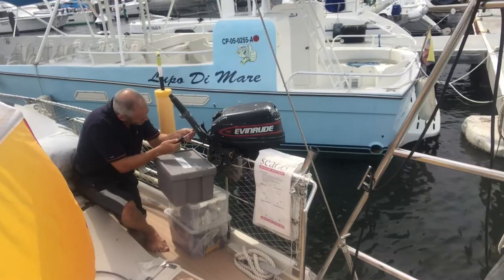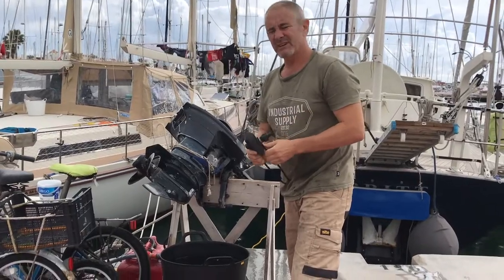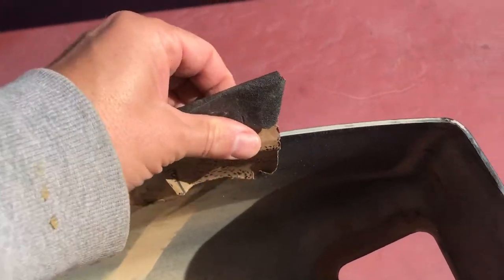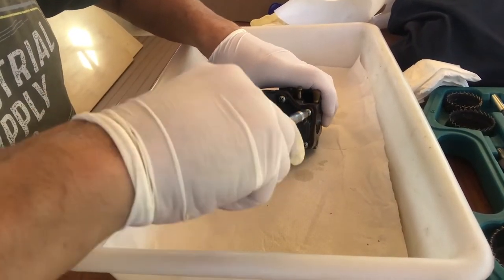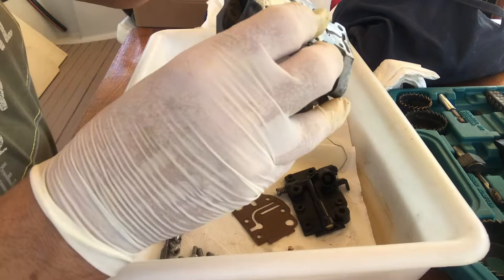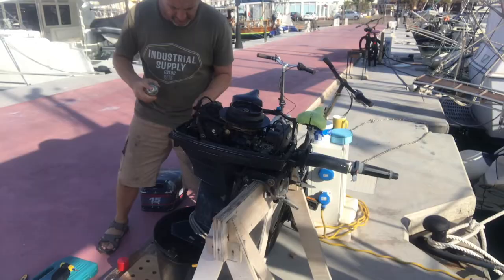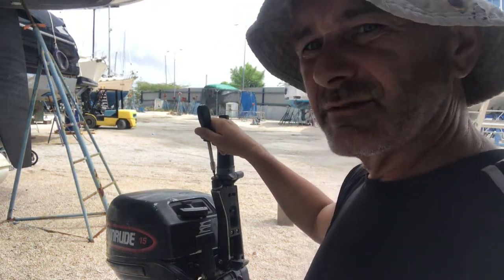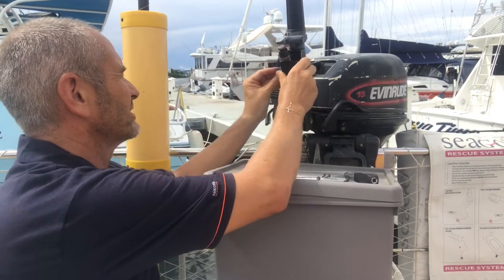Outboard Servicing, Repairing, Winterizing and Maintaining a Johnson / Evinrude 15HP 2 Stroke Engine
Tenders are the workhorses of cruising life so keeping outboards fully serviced and repaired is essential. We have a Honda 2.3HP 4 stroke and a Johnson/Evinrude 15HP 2 stroke which came with the boat and is now 25 years old!  This video is how I maintain, repair, service, maintain and winterize our main outboard.

There is ALSO a separate video on how I maintain and servicing our Honda 2.3HP 4 stroke outboard motor here:

If you're a professional, expert or even an old salty sea dog with some good advice on how to service outboards or know about Johnson / Evinrude engines, then please leave any constructive criticism, insight and advice in the comments below the videos.

Cheers! - Woody 🍻👍

Updates, comments and news as it happens!